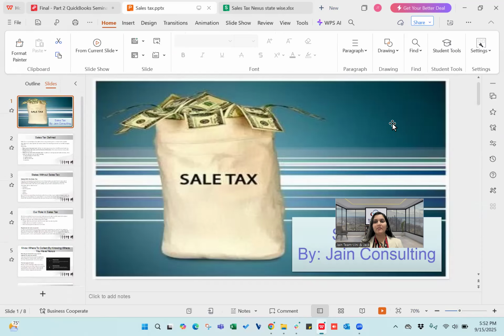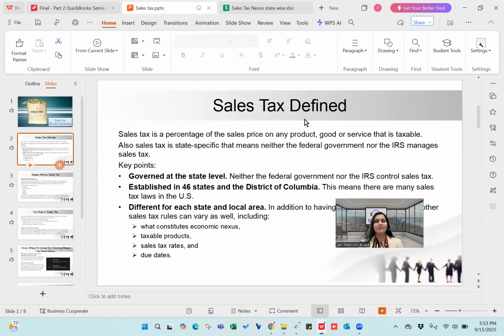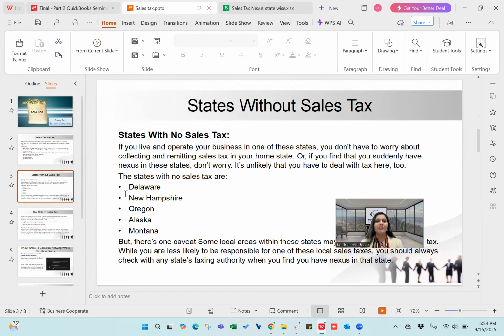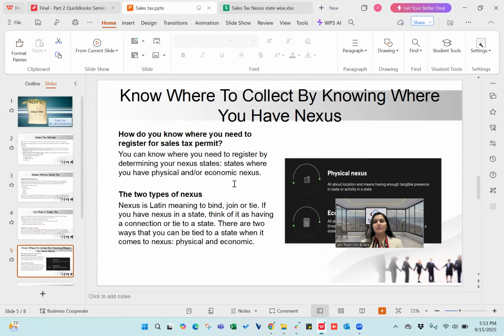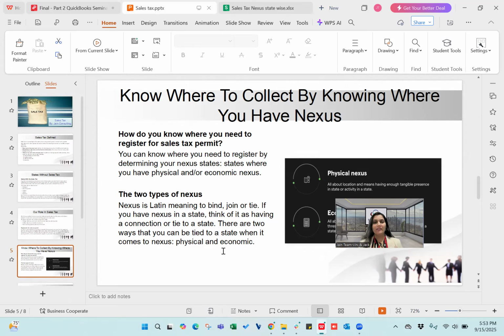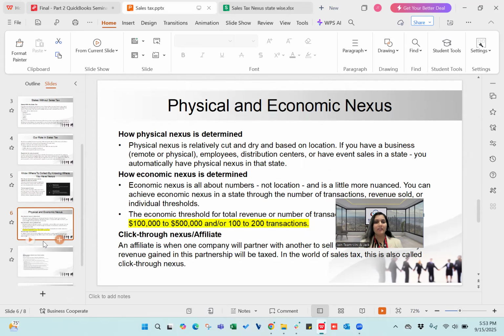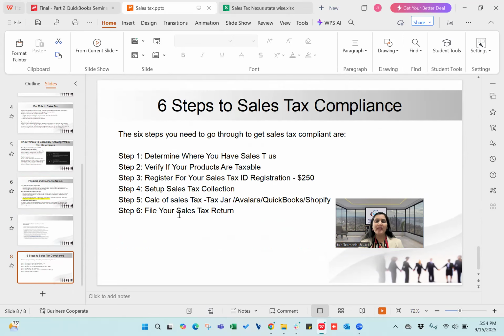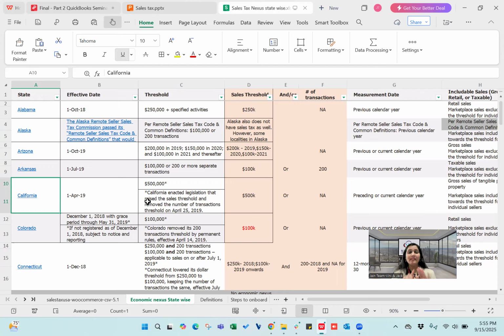Sales tax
🛍️ Introduction to U.S. Sales Taxes

Understanding U.S. sales taxes is essential for every business owner, whether you sell products online or in-store. In this video, we’ll break down the basics of sales tax in a simple, beginner-friendly way.

✅ What sales tax is and how it works in the United States
✅ The difference between state, county, and city sales taxes
✅ How online sales and e-commerce are taxed after the Wayfair decision
✅ Sales tax nexus explained — when and why your business must collect tax
✅ Steps to register, collect, and remit sales tax properly
✅ Common mistakes to avoid when managing sales tax

By the end of this video, you’ll have a clear understanding of how sales tax applies to your business and what you need to do to stay compliant.